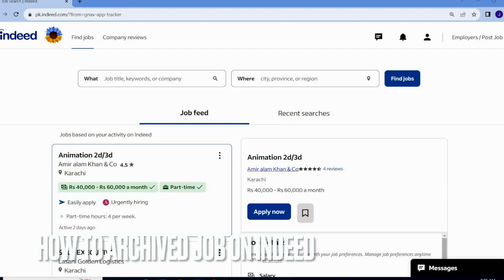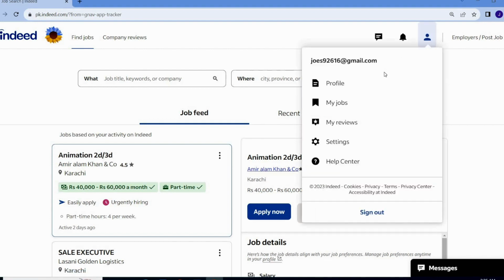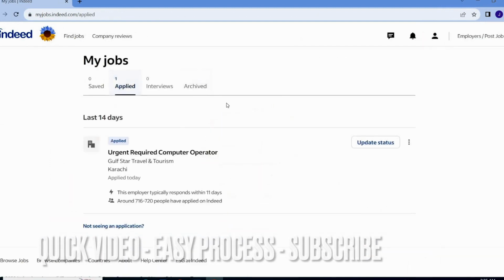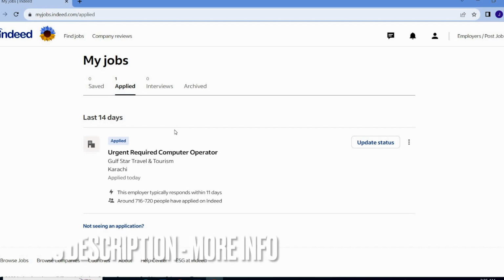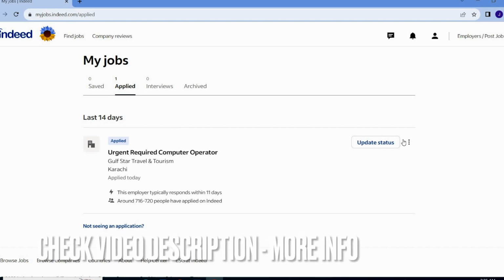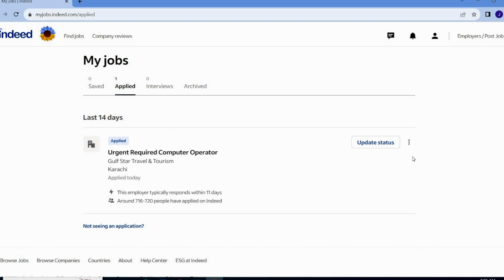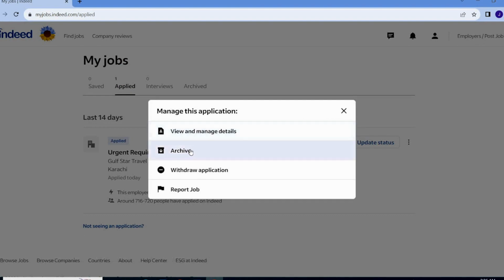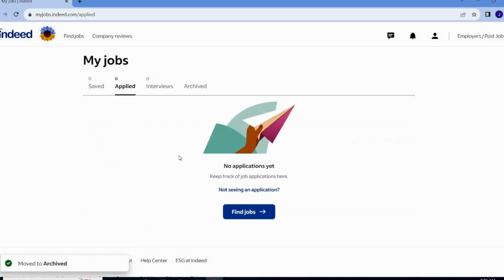✅ How To Archived Job On Indeed 🔴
About this tutorial:

Indeed is a popular online job search platform that helps job seekers find relevant job listings and employers find suitable candidates. In addition to its website, Indeed also offers a mobile app that provides a user-friendly interface for job searching and application management. Here are some key features of the Indeed app:

Job Search: The app allows users to search for jobs using various filters such as location, job title, company, salary range, and more. Users can also set up job alerts to receive notifications about new job listings that match their preferences.

Easy Application: Indeed enables users to apply for jobs directly from the app. Users can upload their resume, cover letter, and other application materials to streamline the application process.
Get in touch!